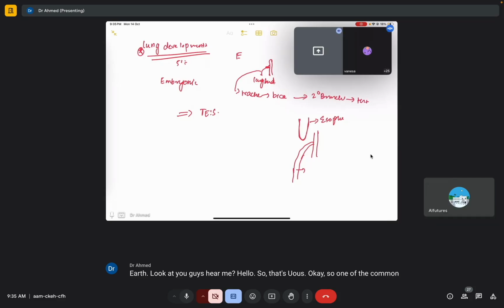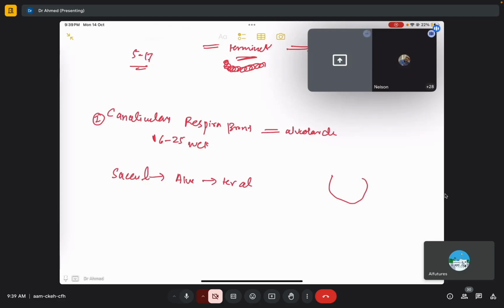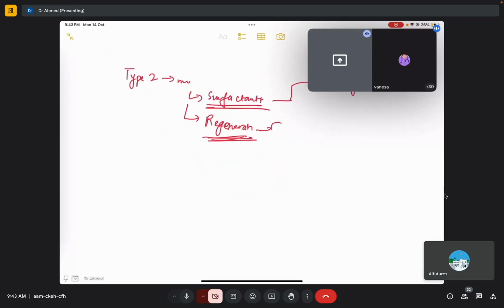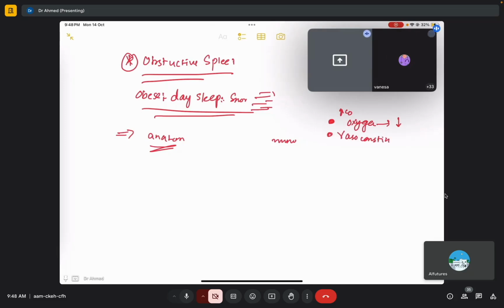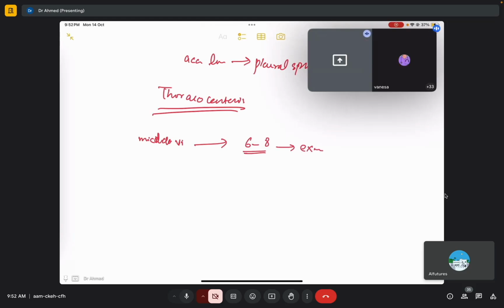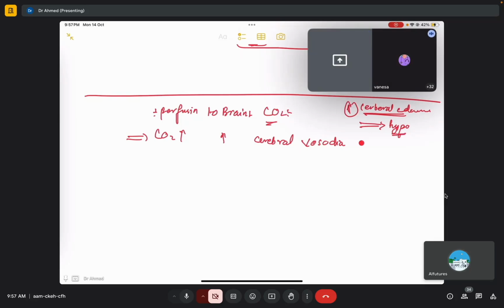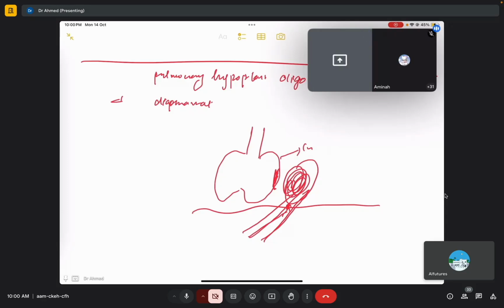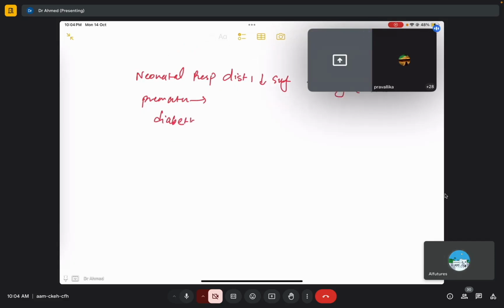Aceusmle Pulmunology Day 1